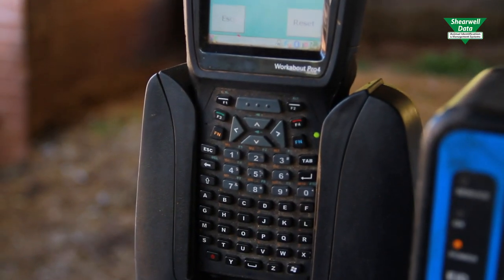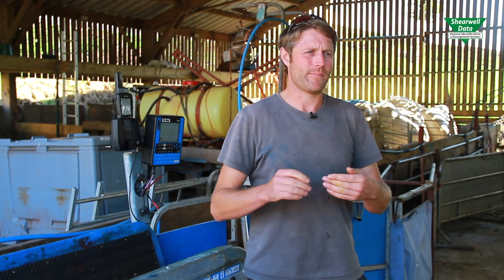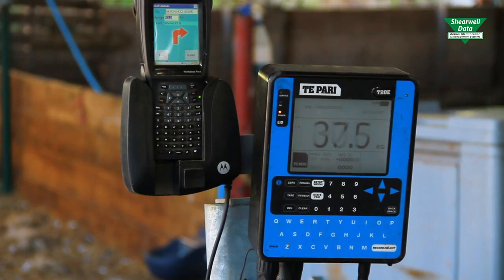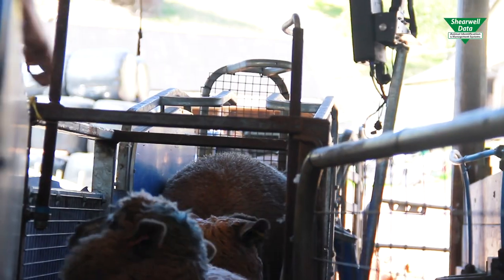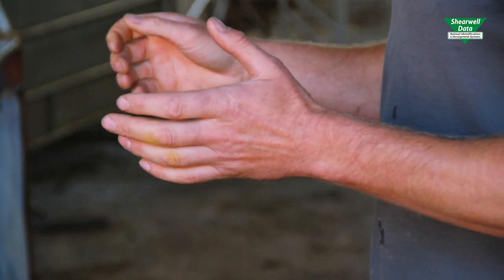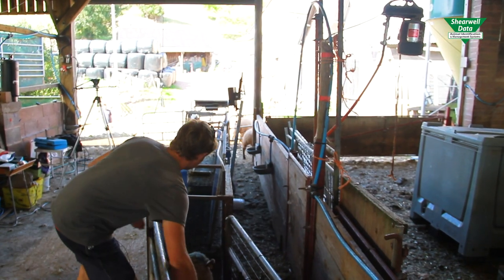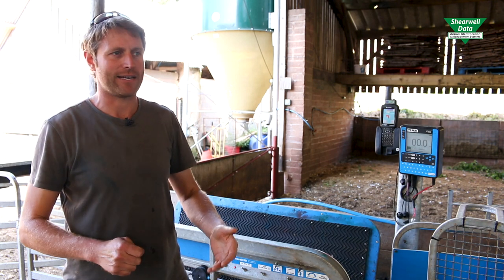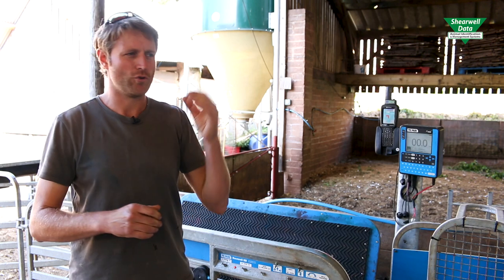Dave Knight - Making decisions based on precision with Te Pari's Racewell Sheep handler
Dave Knight - Making decisions based on precision with Te Pari's Racewell Sheep handler at their family owned farm in Somerset in south west England.